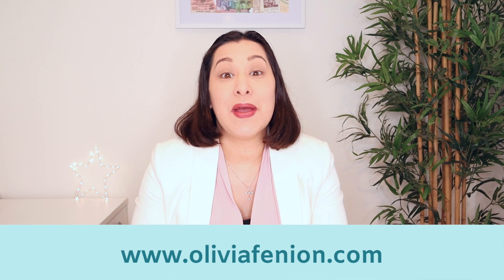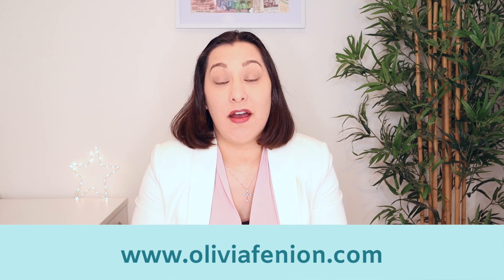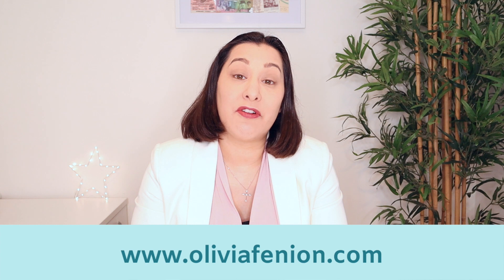Electrical Installation Condition Report for Landlords 2021 (Landlord EICR)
Today I discuss the Electrical Installation Condition Report, or EICR which is a new compulsory report that all Landlords will need to provide by 1st April 2021. I cover the common questions - What is an EICR, what does it cover, how long does it last and what to do if your EICR is not satisfactory. I also cover time limits for work, what kinds of property it covers and our responsibilities as a landlord.

The .gov website I mention in the video is this one

CAMERA/GEAR I USE:
My Camera
My Microphone
My Ring Light
My Tripod
My SD Card 128GB
My SD Card 64GB

Helping you with your Wealth Journey via Personal Finance, Mindset and Wealth Creation!